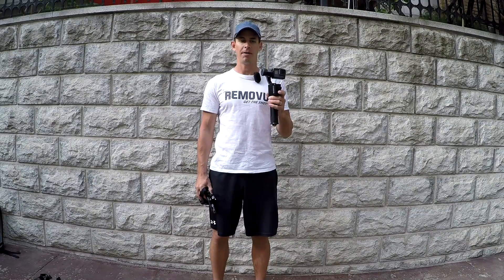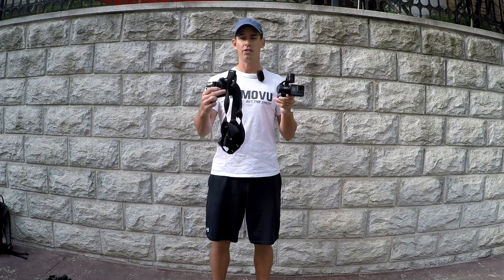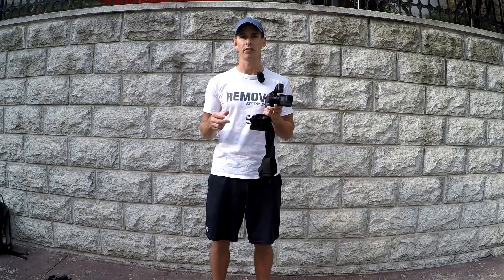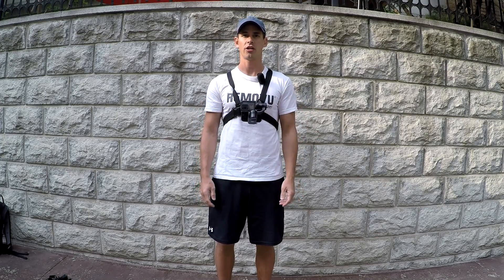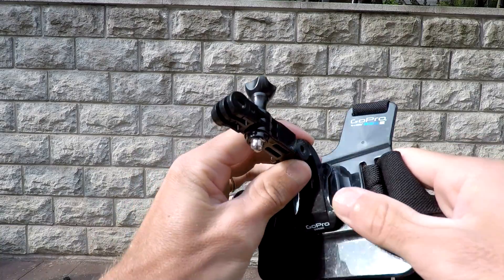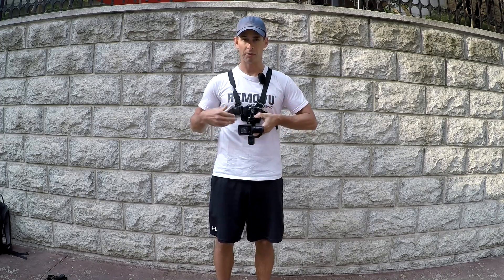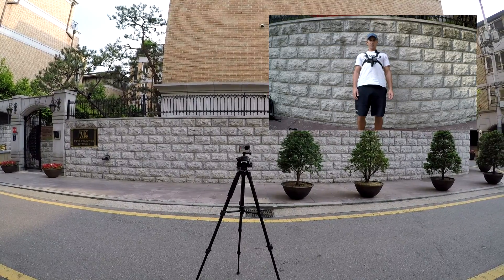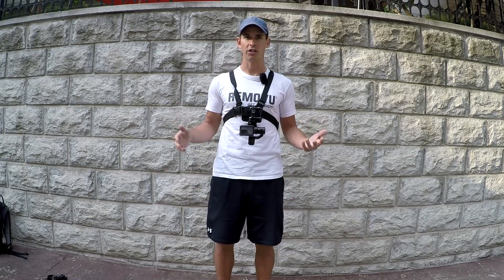REMOVU S1 on a Chesty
Demonstrates two possible ways to mount the REMOVU S1 gimbal onto a Chesty accessory.